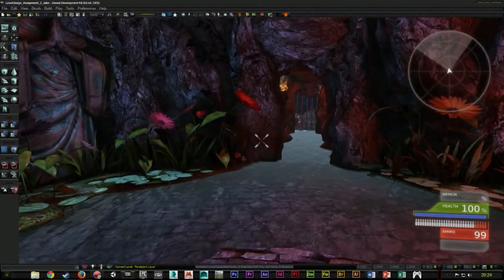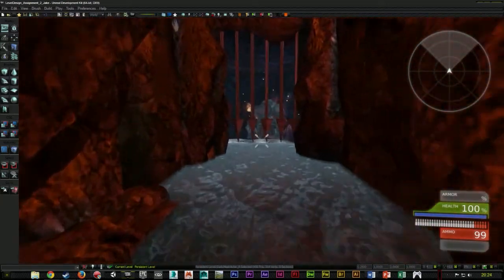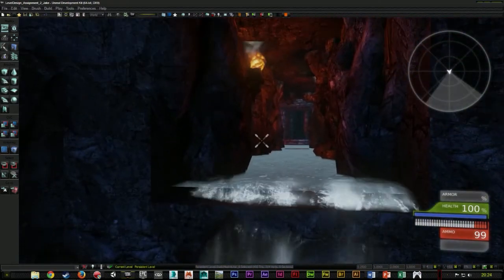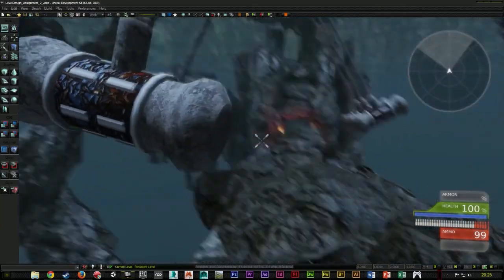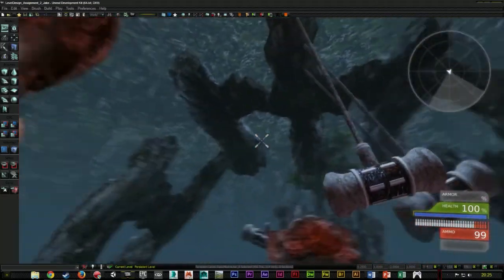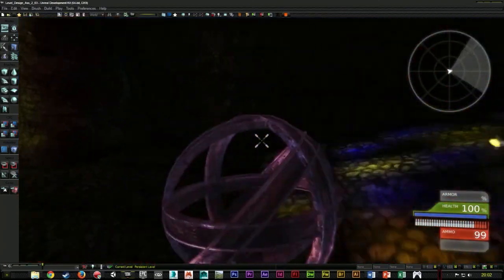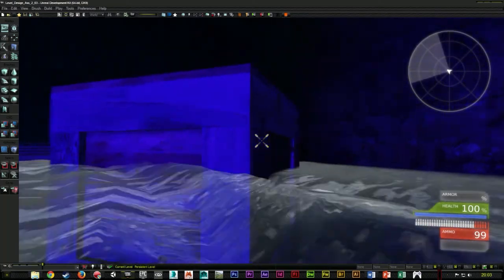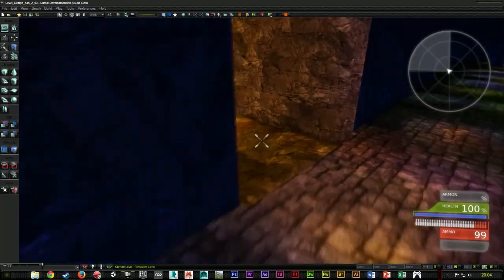Unreal Engine Cave Design walk through (Team work with Jake Antony Eardley)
My design starts at 2.25, I also contributed assistance during Jake's work.
This was a team worked effort with my team mate Jake Antony Eardley, we constantly worked together efficiently as a team and as individualists in order to succeed in the development of this walkthrough.

Please note that the goal was to not create a full game but rather a short 2 levels with the skills we have learned from experience.